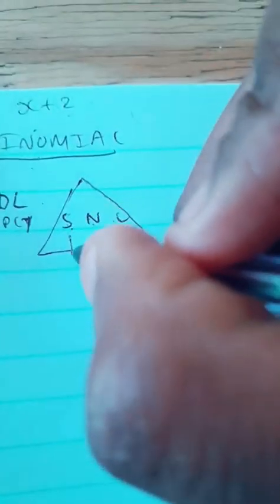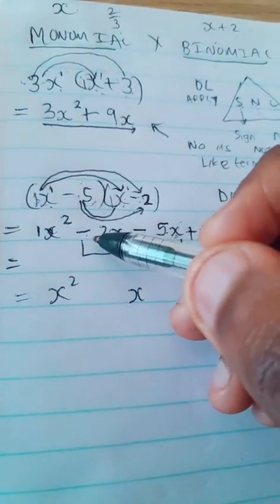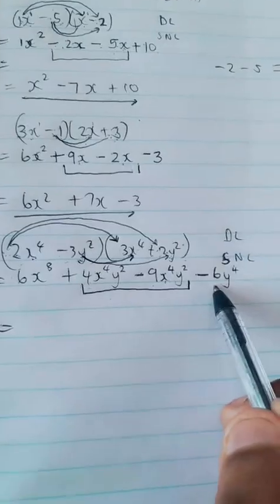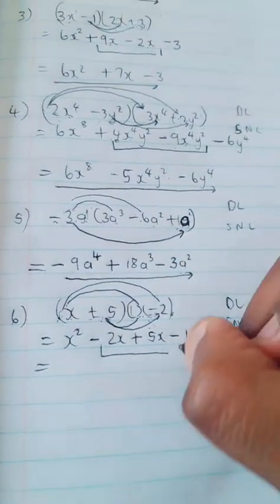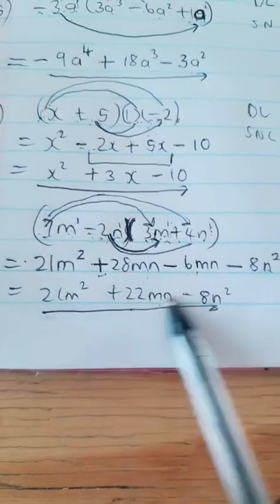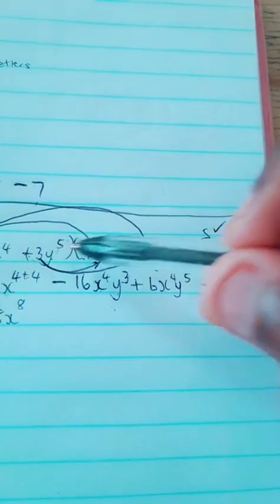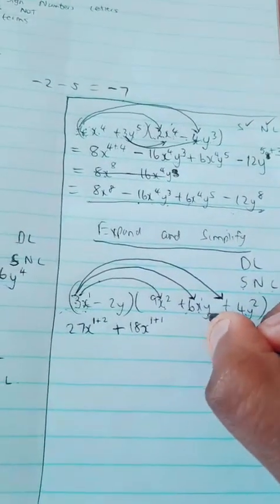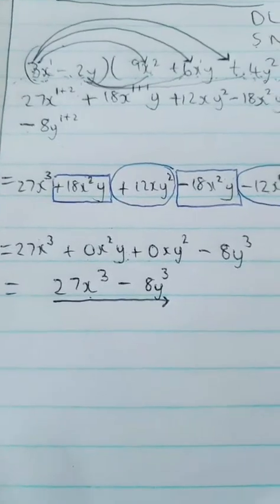Grade 10 Algebraic Expressions (Part 2)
We answer questions involving Product
1. Momomial × Binomial
2. Monomial × Trinomial
3. BInomial × Binomial
4. Binomial ×Trinomial